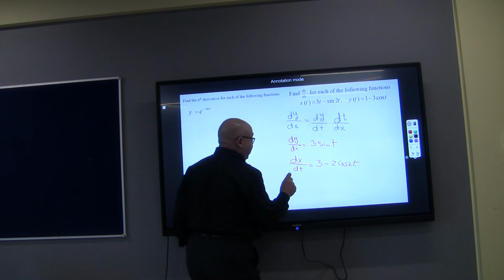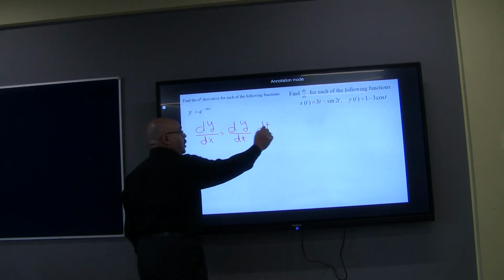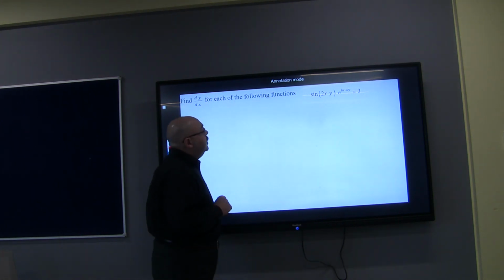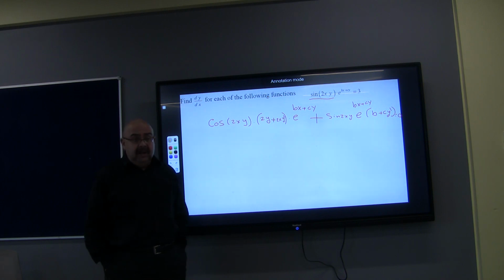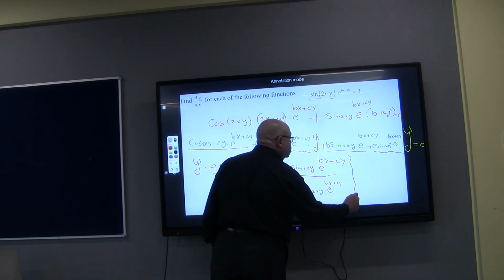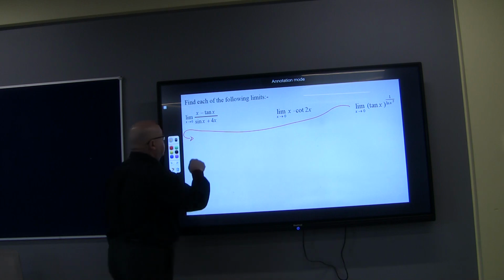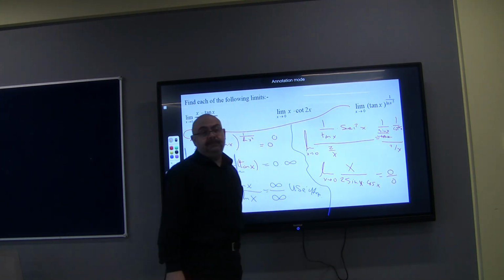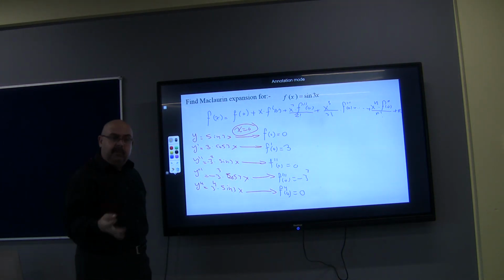W6 Revision on functions, derivatives and applications P2